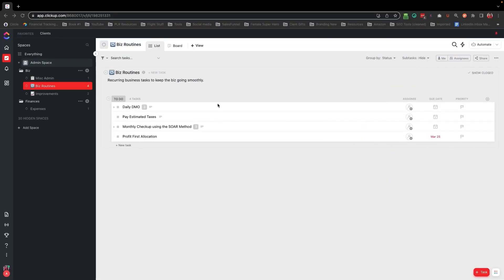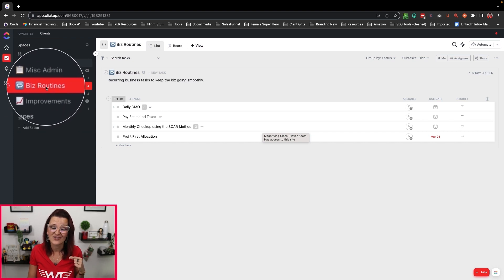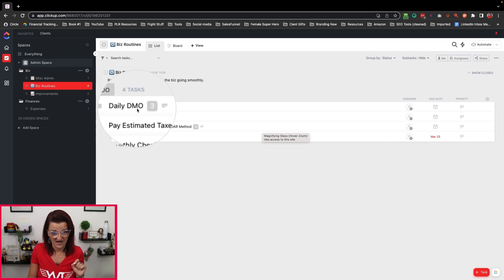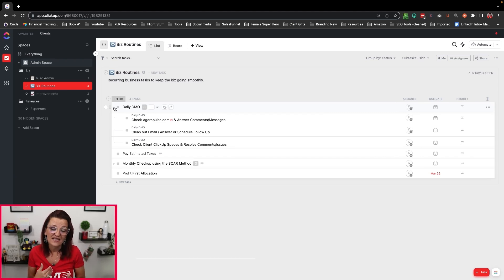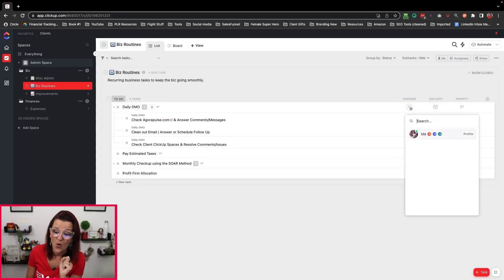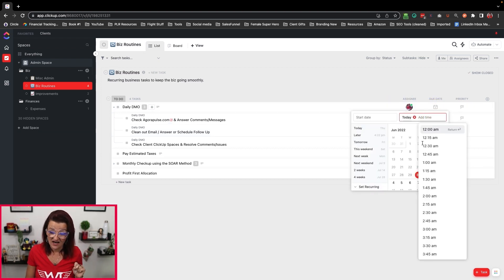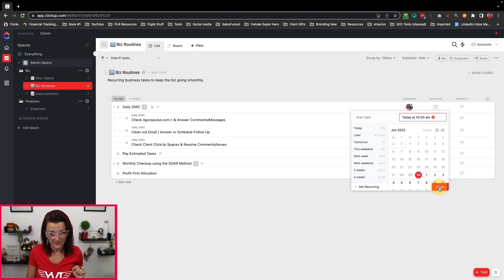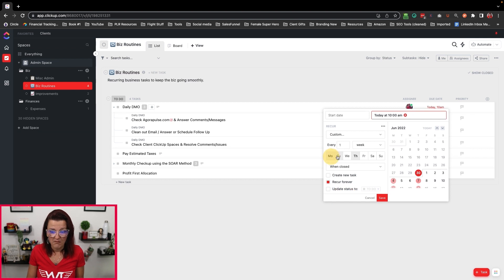The SECRET to using any Project Management Tool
Let's make using a Project Management tool less of a struggle for you and your team!

📕 Show Notes  📕

⏱  Timestamps:

00:00 | Introduction
01:23 | The ONE Thing You Need to Establish to Become Efficient
02:46 | How to Get Into the Habit of Using a Project Management Tool
03:03 | Your Daily Method of Operation
04:35 | Setting Up Your DMO in ClickUp

QUESTION — Have a question about ClickUp, Content Creation, Processes, Workflows, Tools, Tech, or Anything Else for Digital Entrepreneurs & Content Creators? Post in the comments section of this video!

ABOUT:
Building the habit of using a project management tool can be daunting and strugglesome. In this video, Yvonne of Ask Yvi explains and showcases how you can build the habit of using a project management tool to simplify and streamline not only your work but support your team to be more productive too.